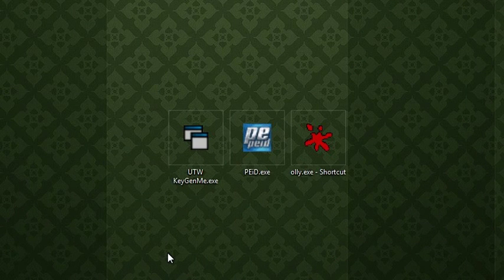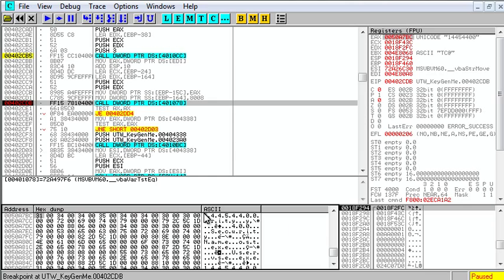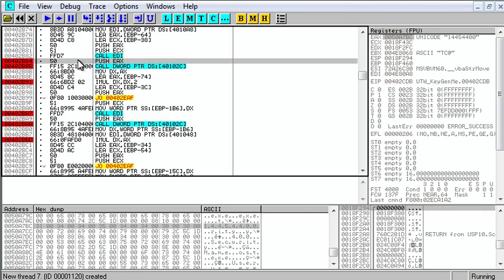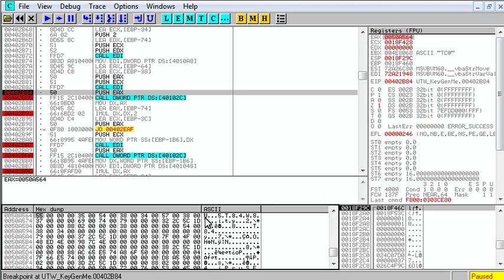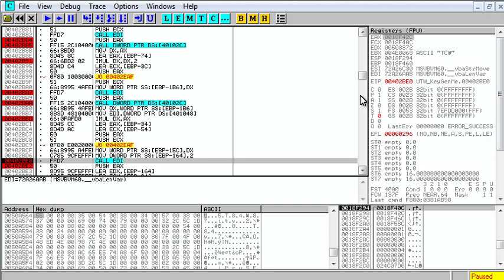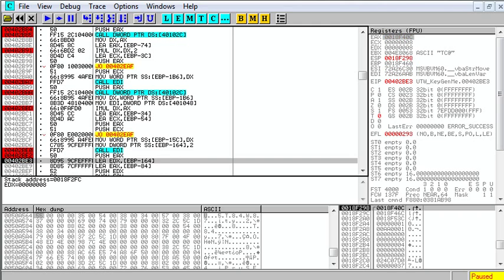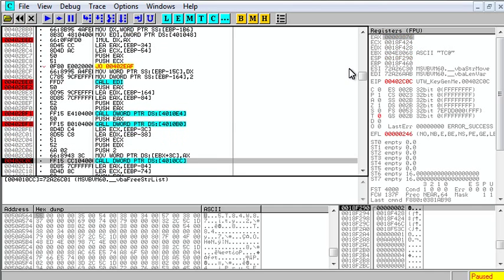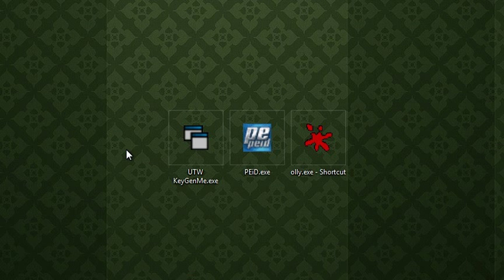finding the algorithm in olly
in this tutorial i quickly go over how to search for the calculations that a program does to create your unique serial number.. in the next one i show you how to take those calculations and make a keygen for it :)

this video is a bit more advanced and is a little vague and quick. but i will post more basic stuff as well.